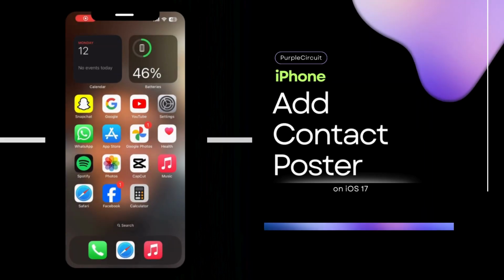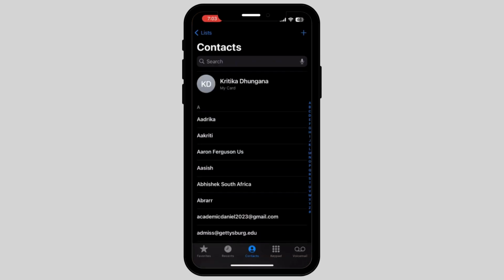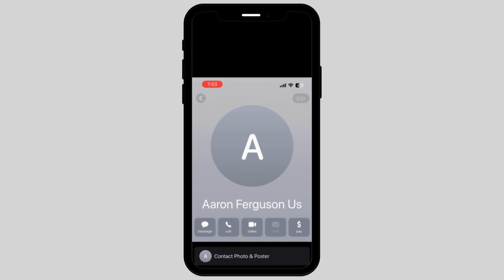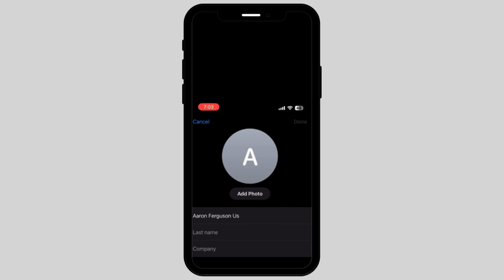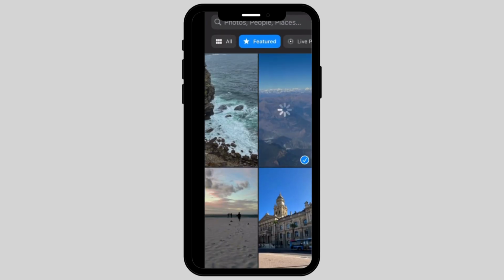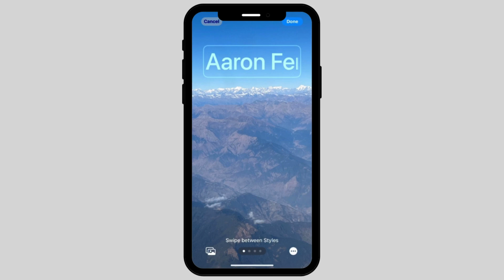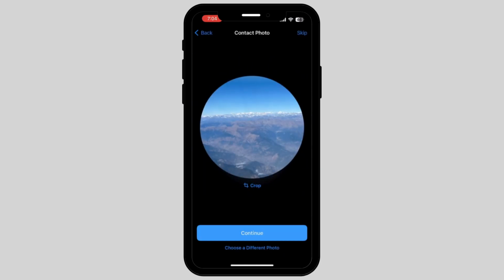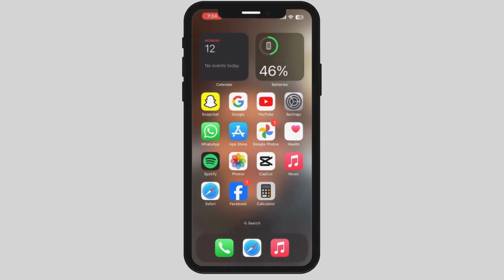How To Create Contact Poster On iPhone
"Unlock the power of your iPhone in 2024 with this easy-to-follow tutorial on creating stunning contact posters! Whether you're looking to personalize your contacts, organize your phone in a visually appealing way, or just want to add a creative flair to your iPhone, this guide is your perfect companion.

In this detailed tutorial, we'll cover:

- Step-by-step instructions on creating a contact poster on your iPhone.
- Tips for selecting the best photos and layouts for your posters.
- Customizing your contact posters with text, colors, and unique designs.
- Innovative ways to use contact posters for both personal and professional contacts.

This video is not just a tutorial; it's a gateway to transforming your iPhone's contact list into a gallery of personalized posters. If you've been wondering, 'How can I create a contact poster on my iPhone?' - you've found the right video.

Get ready to give your iPhone a personal touch that stands out. Watch now and revolutionize the way you manage and display your contacts in 2024!